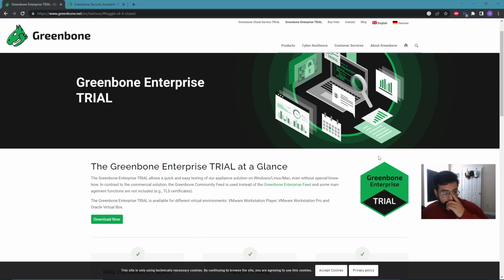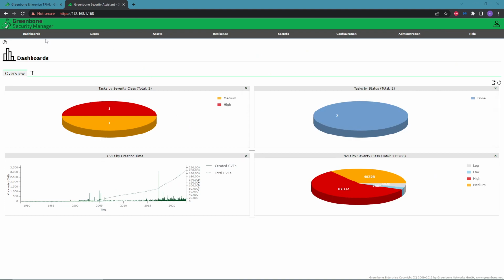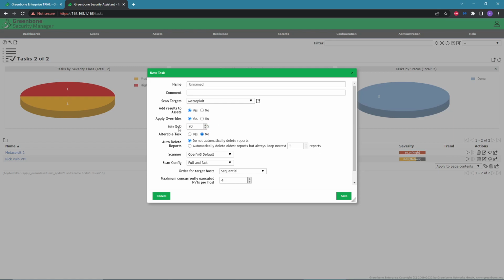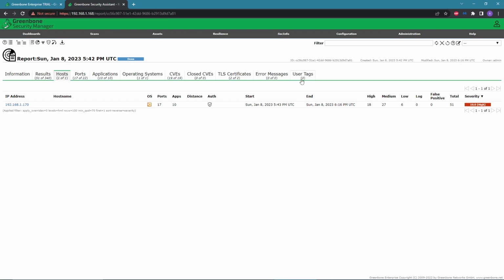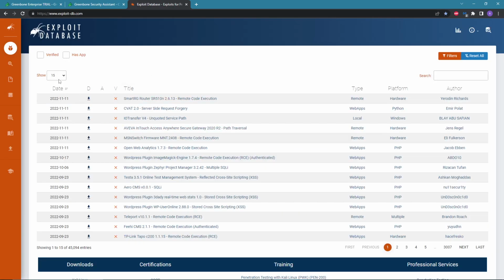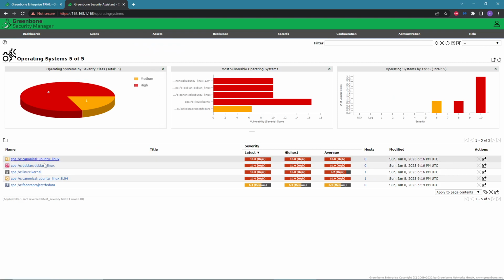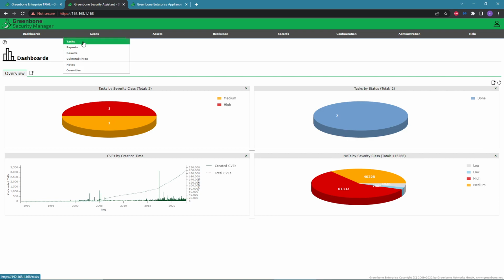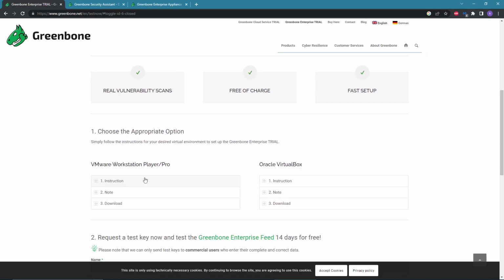OpenVAS -Introduction to vulnerability scanning